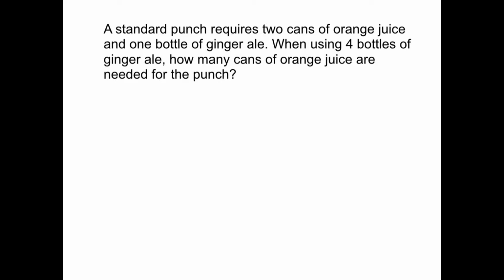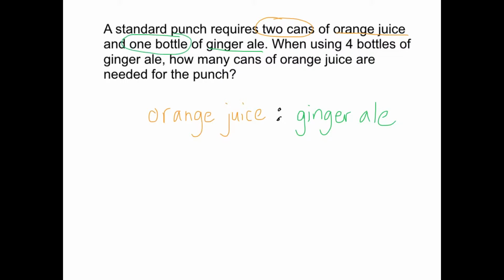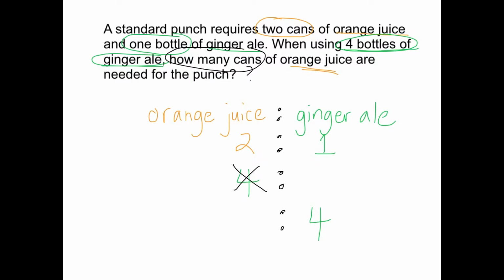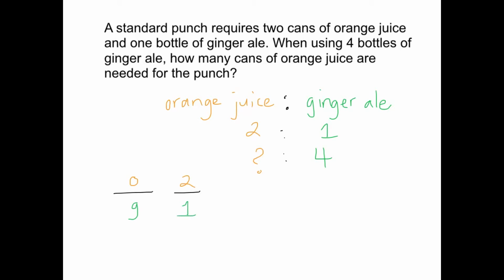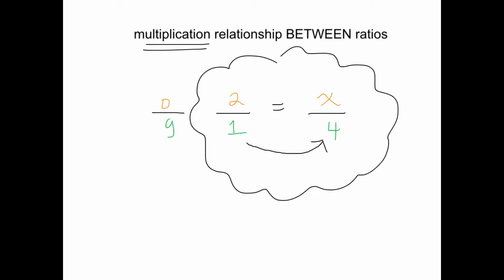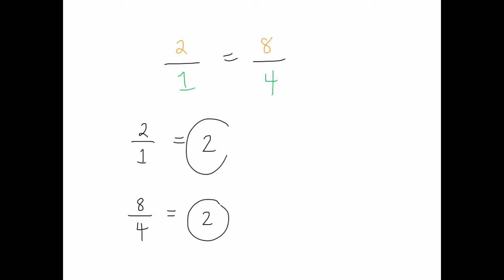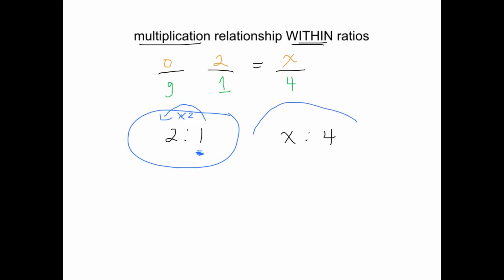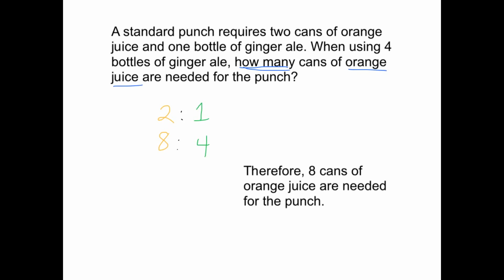Proportional Reasoning Using Equivalent Ratios (Making Punch)